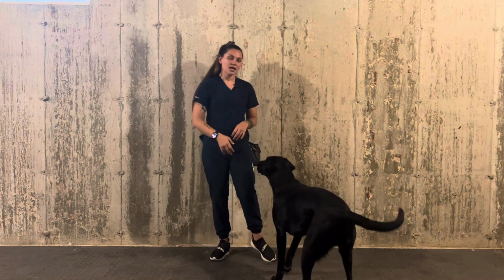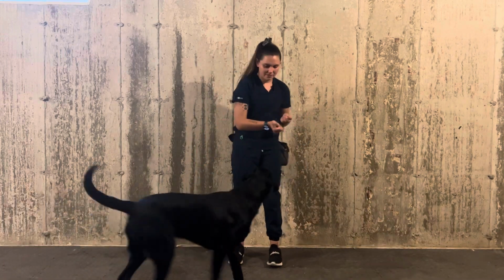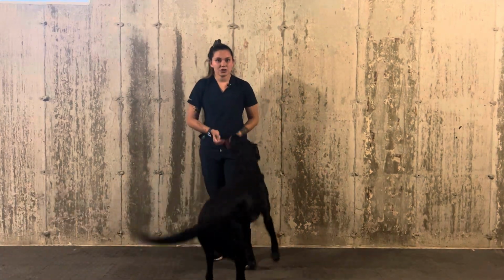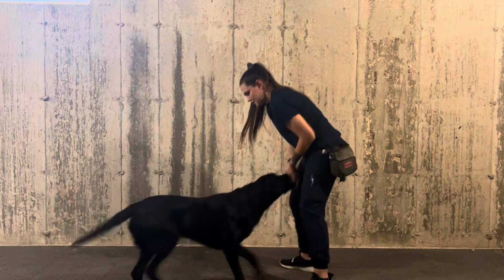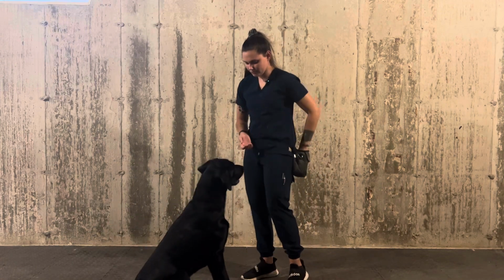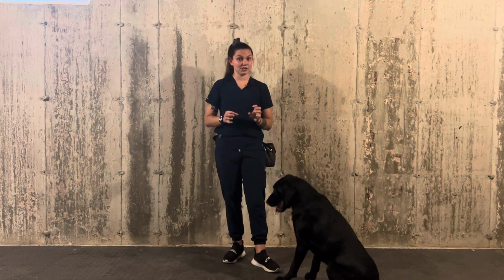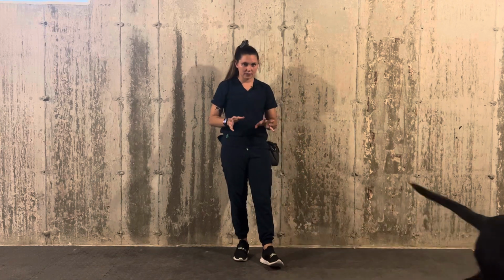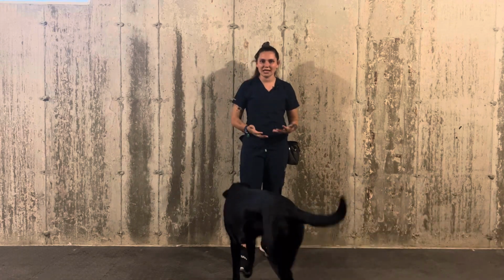Teaching Your Dog A Sit Command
🐾 Mastering the "Sit" Command: Ultimate Dog Training Guide 🐾

Welcome to our comprehensive guide on teaching your furry friend the essential "Sit" command! If you've ever wanted to establish a strong foundation for obedience and communication with your canine companion, this video is your key to success.

🎥 In this tutorial, you'll learn:

Step-by-step instructions to effectively teach your dog to sit on command.
Proven training techniques suitable for dogs of all ages and breeds.
Common mistakes to avoid and how to overcome them for faster progress.
Insightful tips on using positive reinforcement to reinforce good behavior.
Real-life demonstrations featuring different dogs at various training stages.
Troubleshooting advice for challenging situations you might encounter.
🐶 Why is the "Sit" command important?
Teaching your dog to sit isn't just about impressing friends and family. It's a crucial building block for a well-behaved and respectful pup. Whether you're at home, in a park, or out on the town, having your dog sit on command promotes safety, attentiveness, and strengthens your bond.

🔑 Our Trainer's Expertise:
Your guide through this enlightening journey is Madelyn, a seasoned dog trainer with 5 years of experience. Their passion for fostering harmonious relationships between humans and dogs shines through in every technique they share. With a background in Animal Behavior College, Pro Dog Trainer Levels 1-3, and 3 years of Service Dog Training, Madelyn is the perfect mentor for your training journey.

Join us in creating a happier, more disciplined, and well-mannered companion.

Your support fuels our mission to enhance the lives of both dogs and their devoted owners.

Remember, a well-trained dog is a happy dog. Let's unlock your pup's full potential together! 🐕‍🦺💙